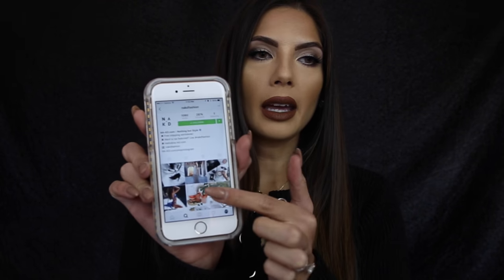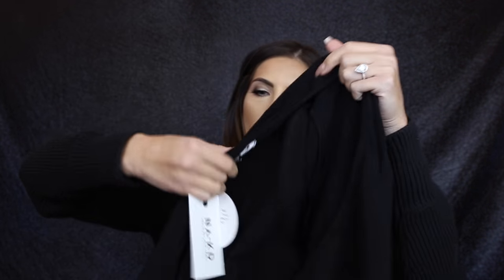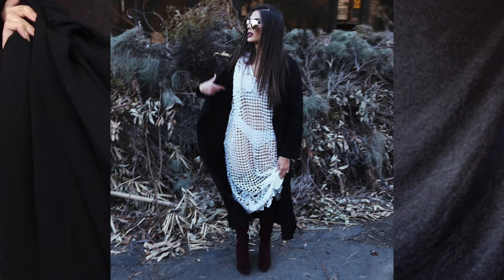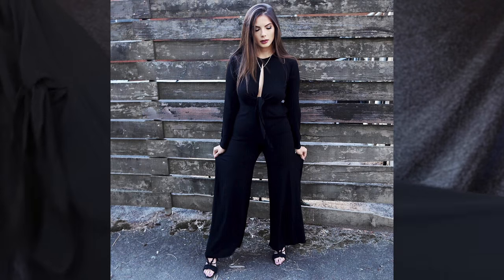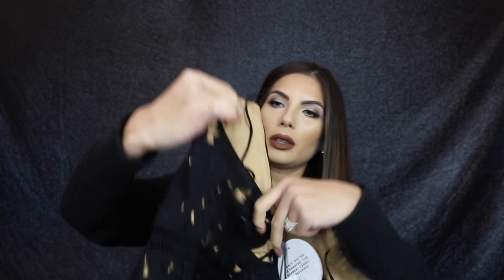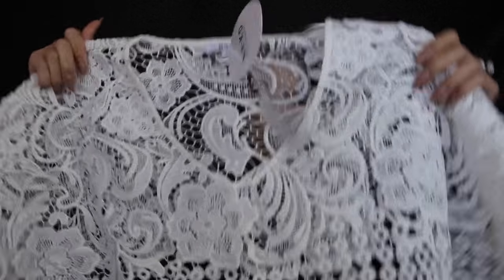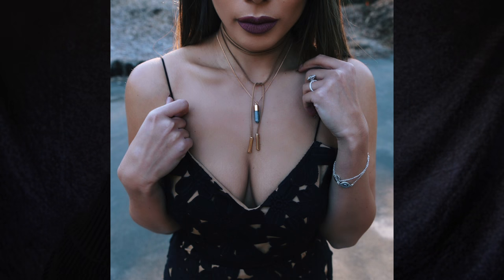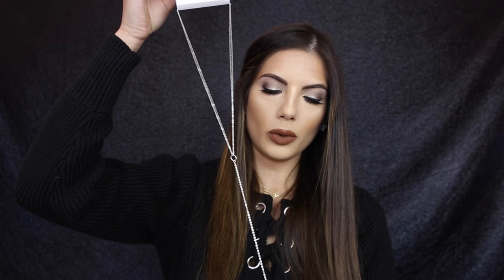NA-KD TRY ON HAUL!!! | AMY MAREE COMBER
Hey Loves!!

Here is a Haul video I did in collaboration with NA-KD Fashion!!!

ENJOY!!! xox

HASHTAG

Please send PR products/gifts to:
Level 3
53 Cross Street
Double Bay, NSW, 2028
Australia

OR

NA-KD.COM
Comber20